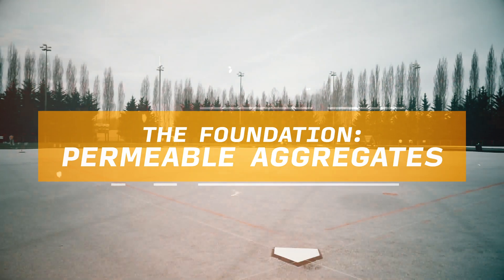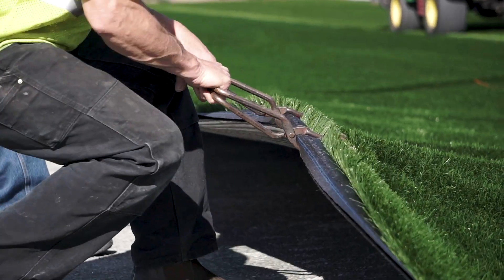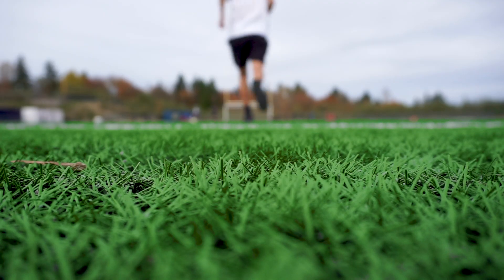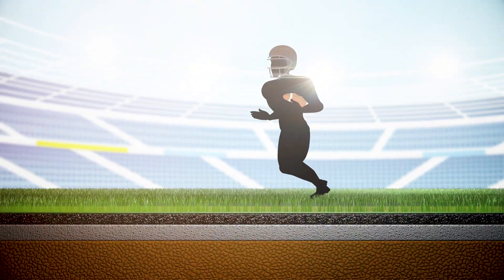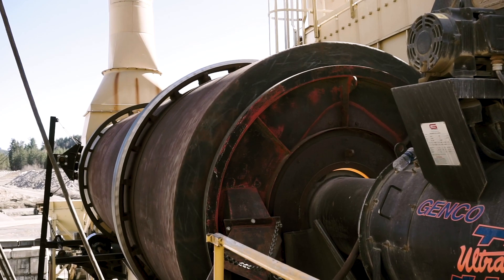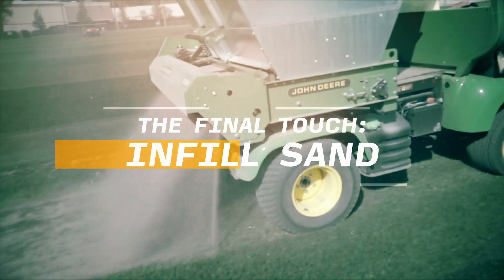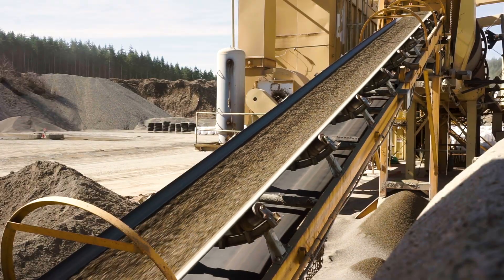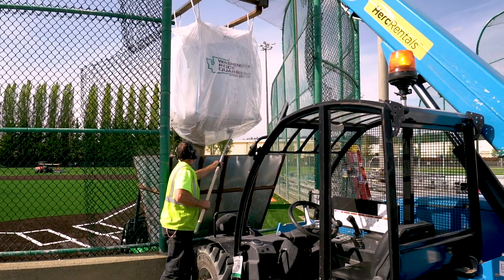Sports Field Aggregates (Rock and Sand for Artificial Turf)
From construction of the foundation to the final application of infill, every good sports field is built with great aggregates (rock, sand, and soil products). Washington Rock Quarries supplies permeable aggregates for synthetic turf field foundations; e-layer stone for elastic pads; and infill sand that can be combined with crumb rubber pellets, cork, or other infill products. We also supply topsoil for natural grass fields.

In this video, Donny Jones—regional VP of Tarket Sports/FieldTurf—talks about why FieldTurf has used Washington Rock's permeable aggregates, e-layer stone, and infill sand on athletic fields throughout the Pacific Northwest and as far as Alaska. Animations show how Washington Rock's products function as part of the synthetic turf system, increasing safety for athletes.

Produced by Eve Hart. Includes videography by Joel Carver of CSI Drone Solutions and Stephen Hart for Washington Rock Quarries.